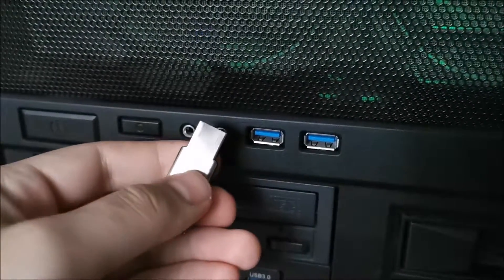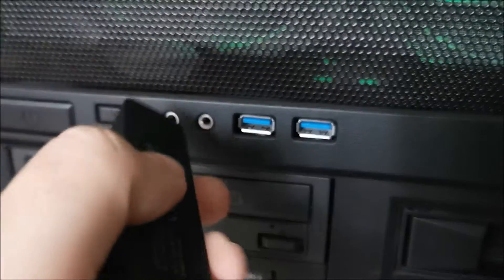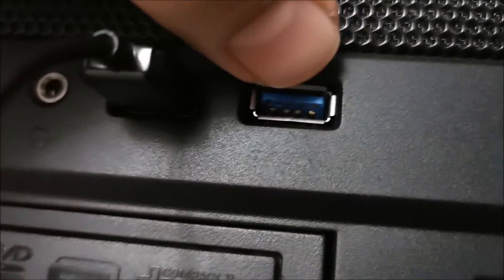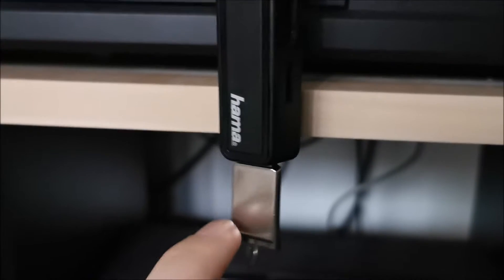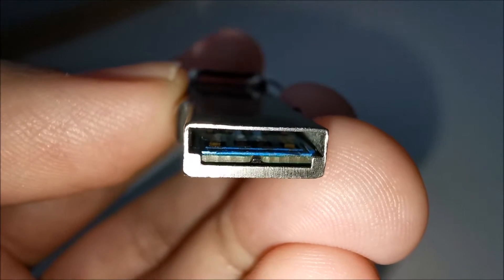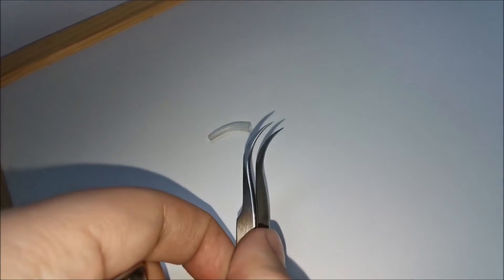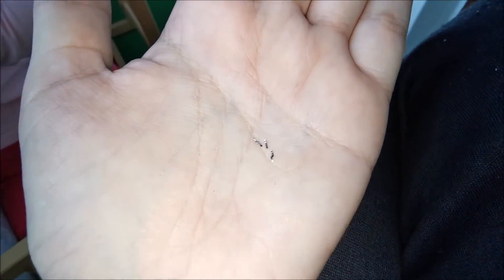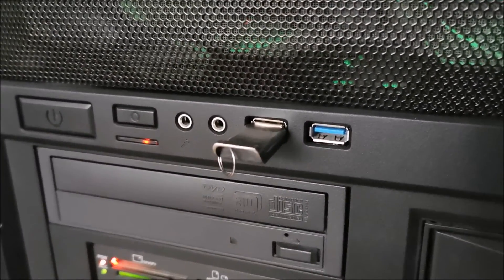How to fix a USB 3.0 Thumb Drive that is not recognized anymore in USB 3.0 ports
It's worth a try instead of giving up and throwing it away.
This can also help you recover your data from the Memory Stick.